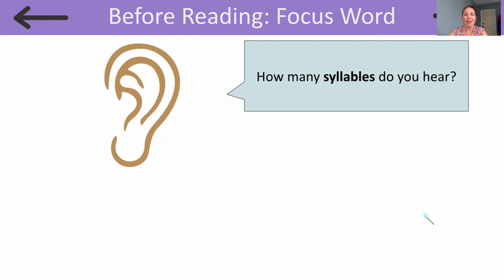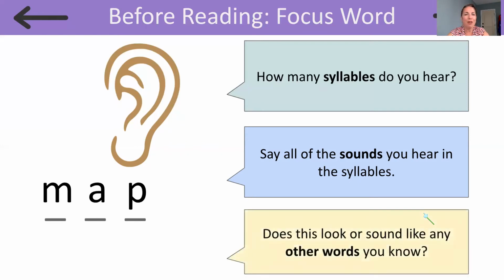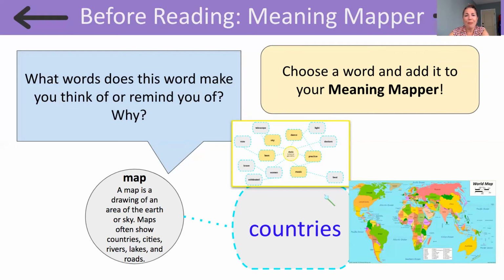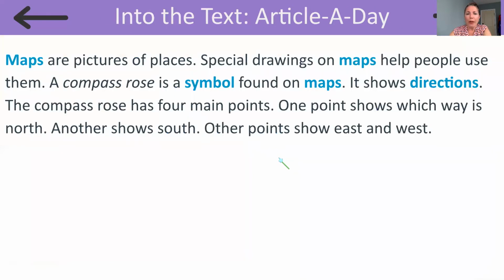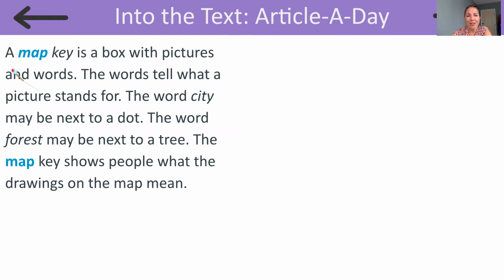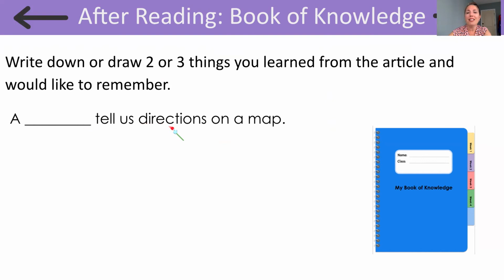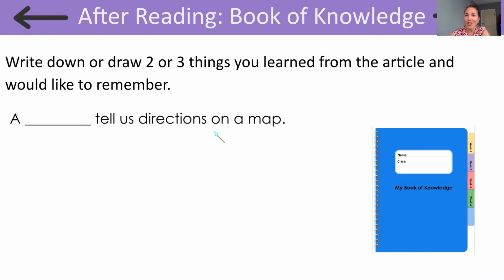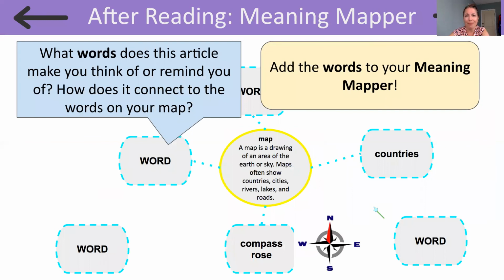3.1 Unit 5 Grade 2 ArticleaDay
The NYCDOE Division of Multilingual Learners has created lessons to meet the needs of students receiving ENL Stand-alone instruction. This video supports students in accessing the ReadWorks Article-A-Day in Grade 2 Unit #5 Lesson #3.1 on the topic of Maps.